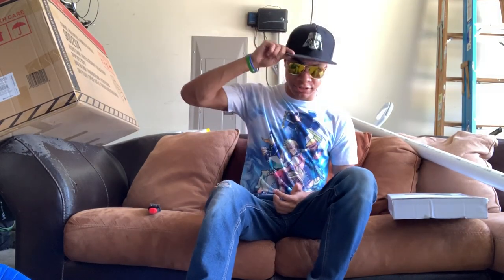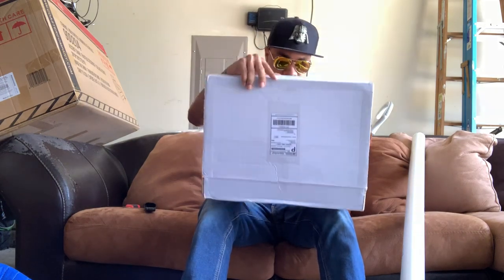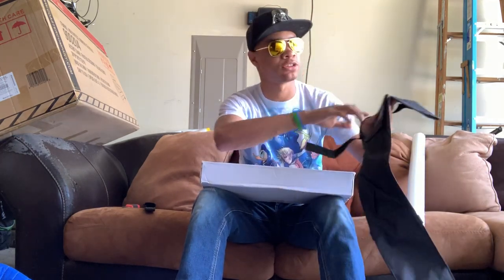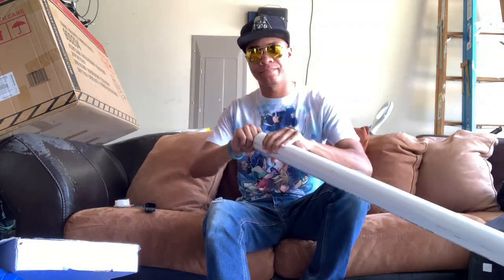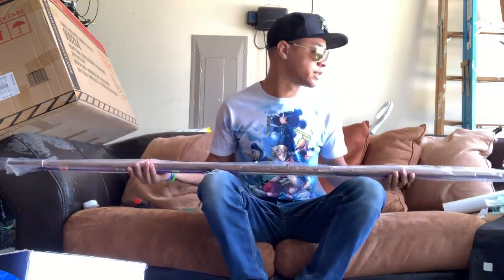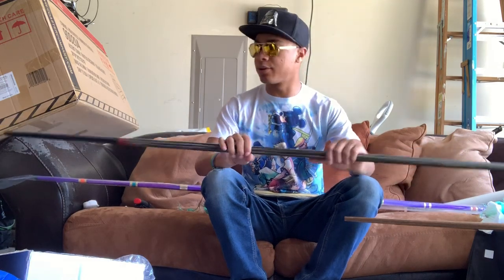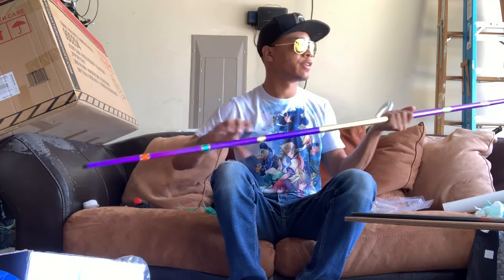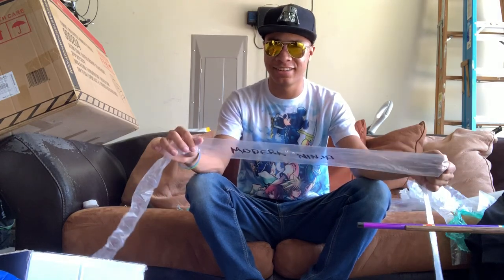10th Degree Weaponry Unboxing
My guys over at 10th Degree Weaponry liked some of the stuff i do here on youtube and on instagram. So they sent me a surprise package filled with goodies and fun toys to add to my collection. Lets open up the box together in my very first unboxing video.

Darth Vader Hat